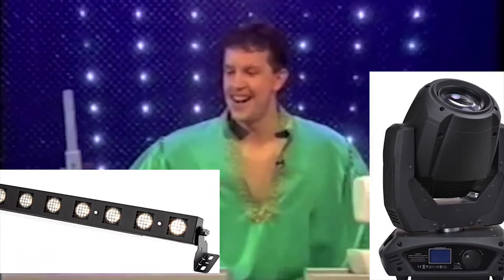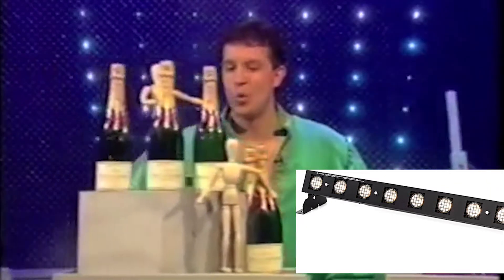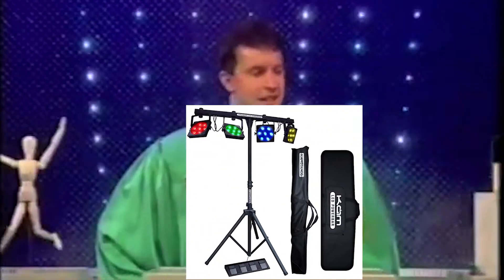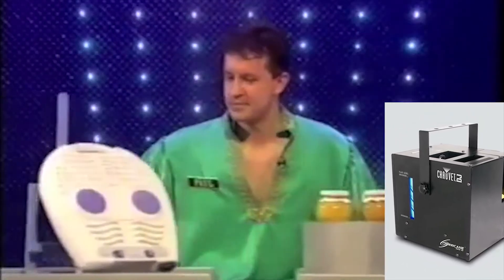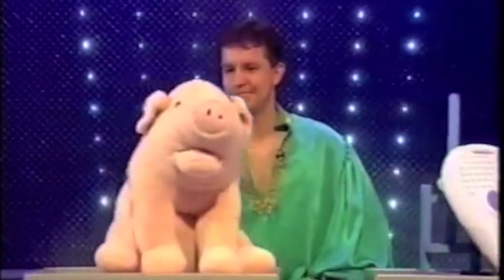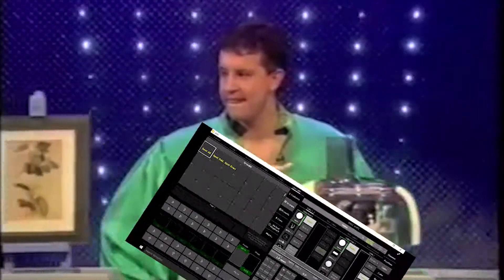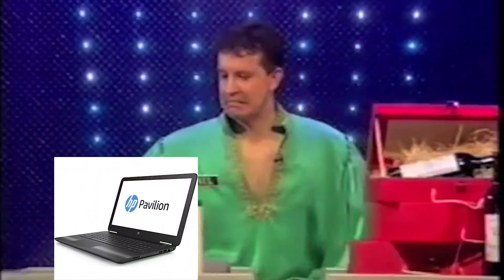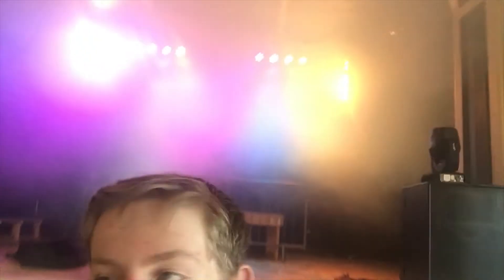GIG LOG 1 // HB Lighting Designs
Also, thank you to Andrew for the edit, sub to him too!